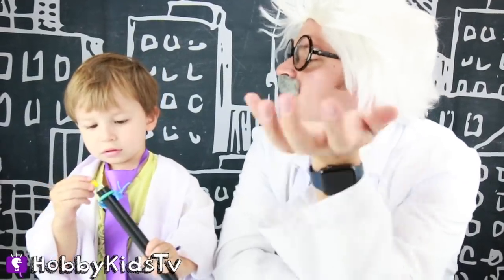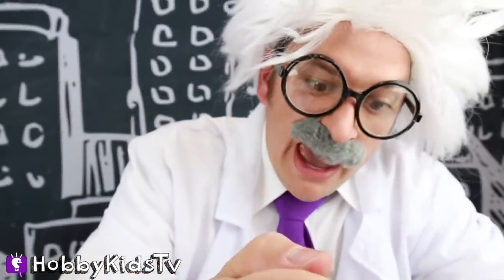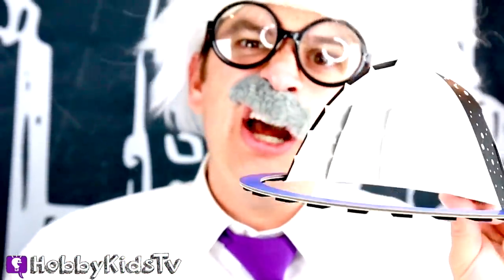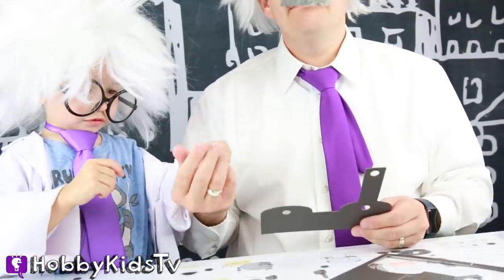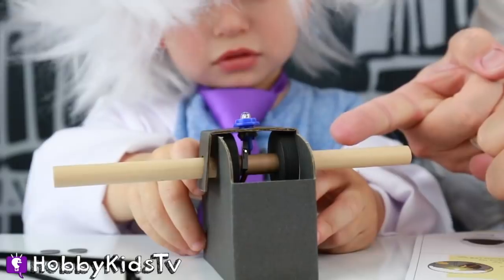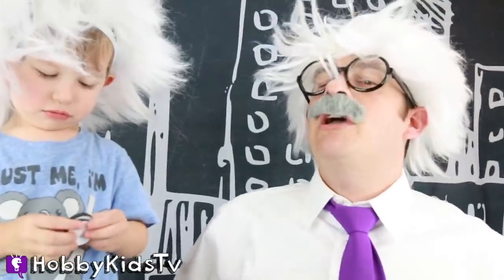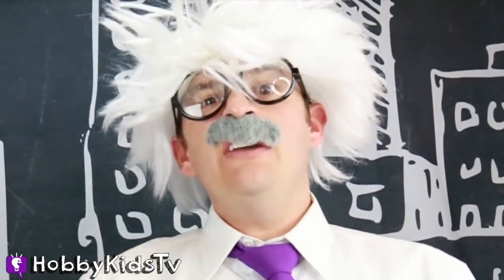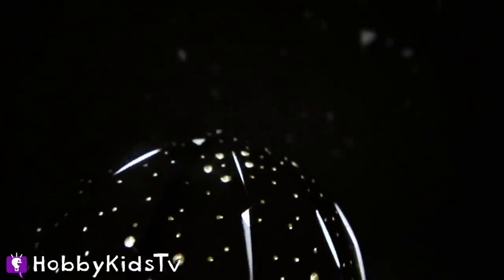Planetarium DIY Science Project with HobbyHarry by HobbyKidsTV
HobbyHarry makes a Planetarium that shows STARS!

Confused Mind 4